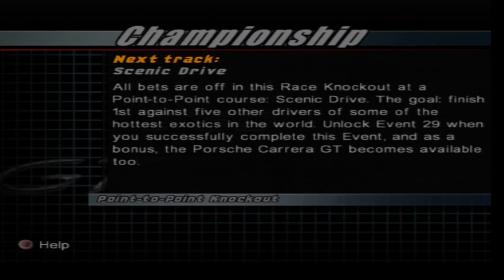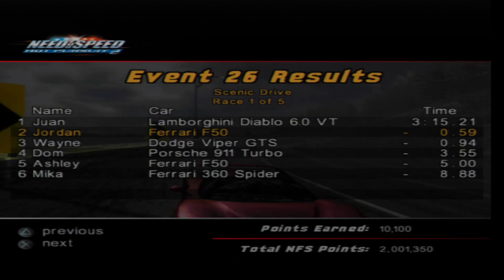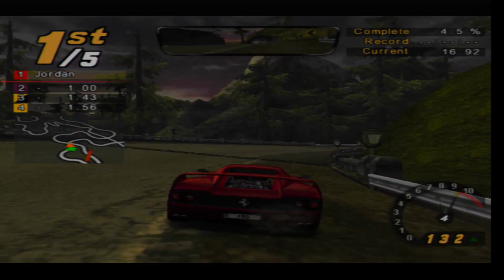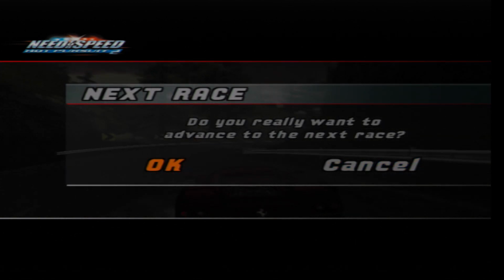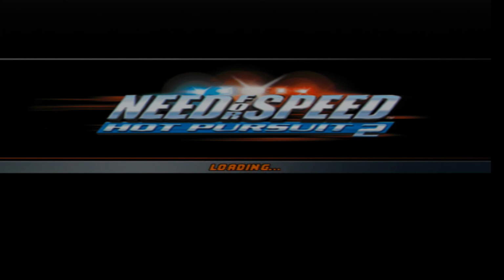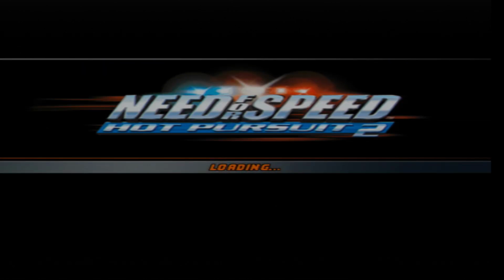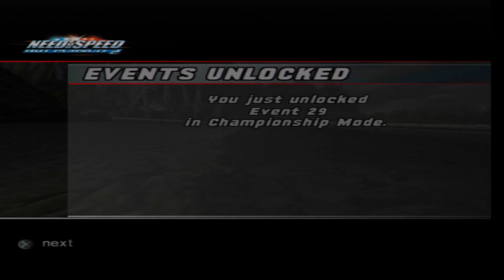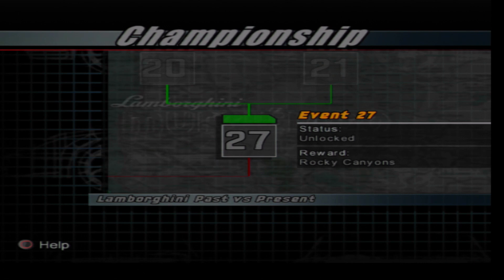Let's Play Need for Speed: Hot Pursuit 2 (PS2) - Episode 50 - Point to Point Knockout